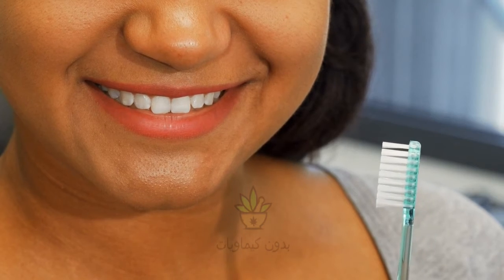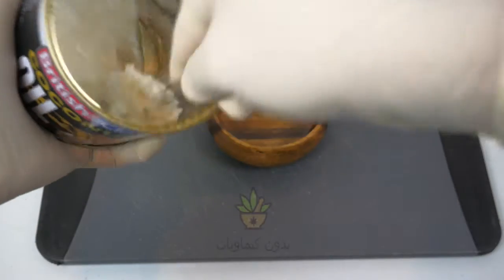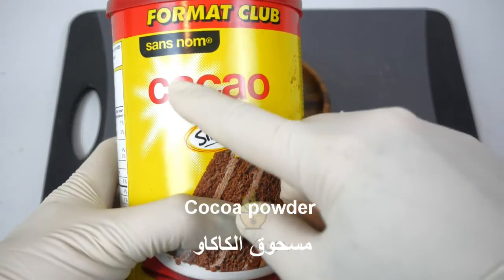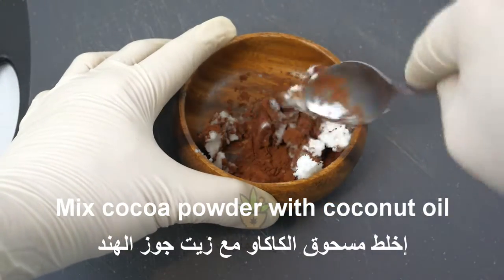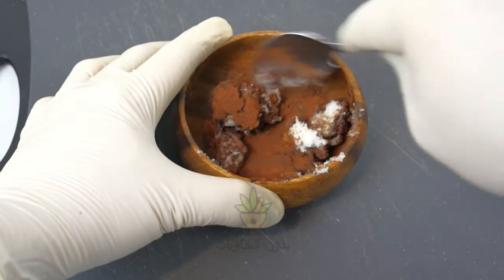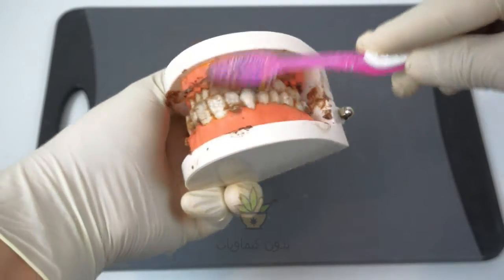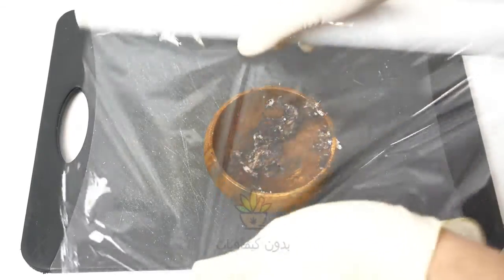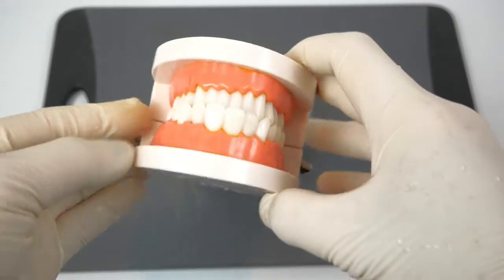Try this teeth whitening recipe at home and get shiny white teeths in 2 minutes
The channel No Chemicals - بدون كيماويات   is about natural home remedies.